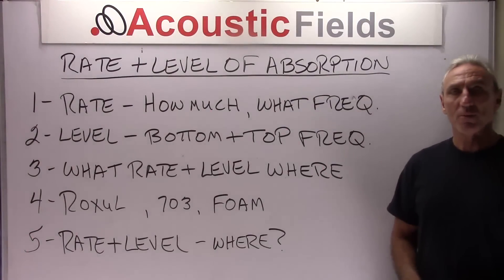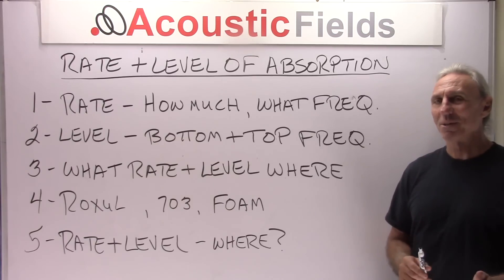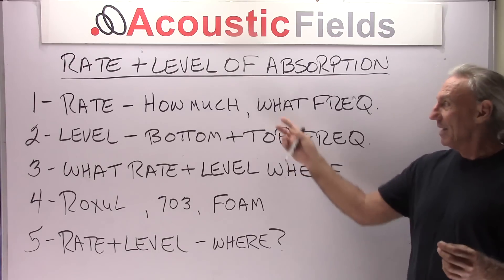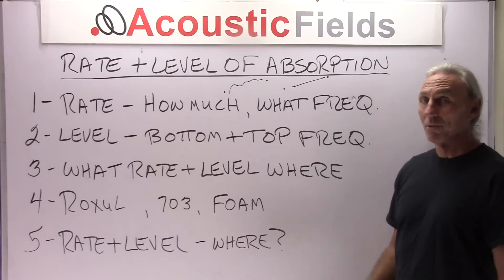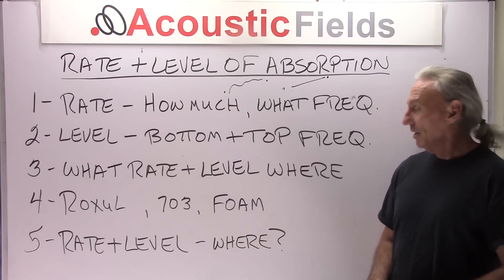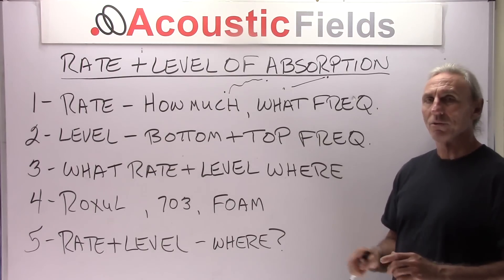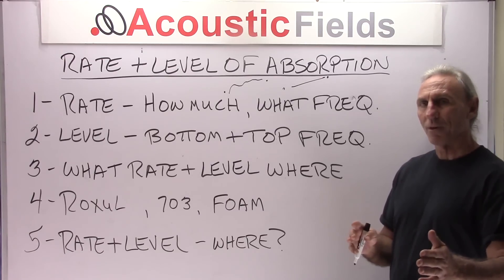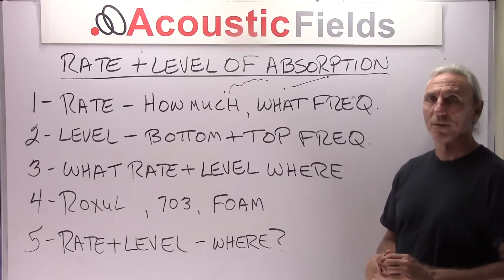Rate & Level Of Absorption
There are many products in the marketplace that absorb sound energy. They all absorb this energy using different rates and levels of absorption. The acoustical goal is to find the product and technology that absorbs at the proper rates and levels and at the required locations, to match the intended usage of the room.